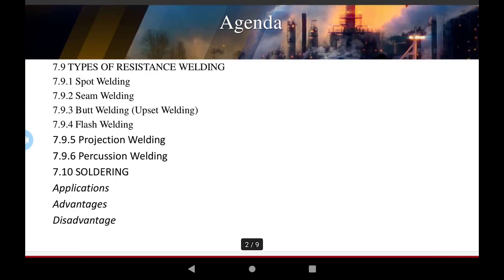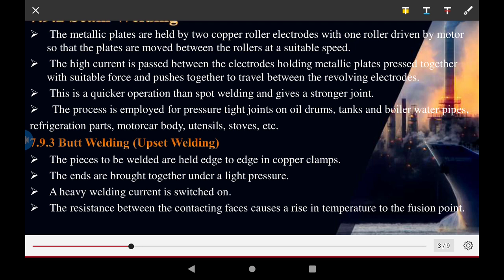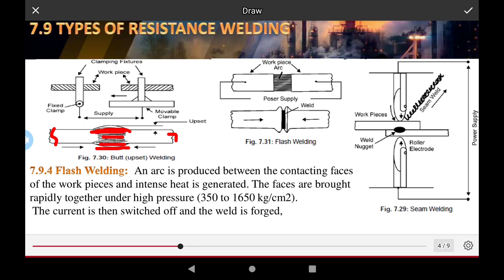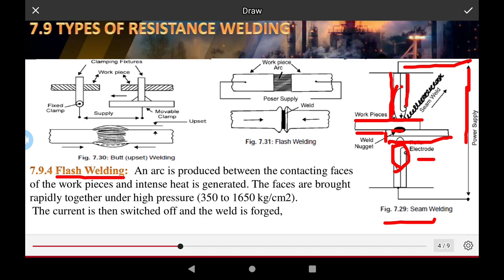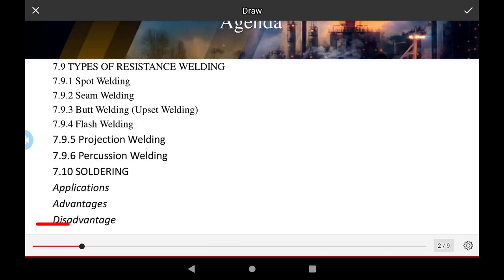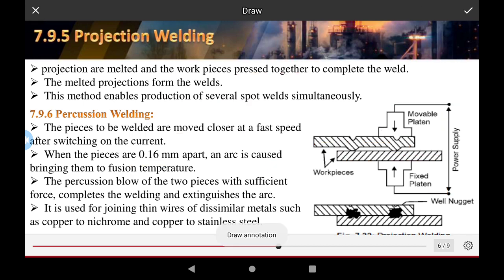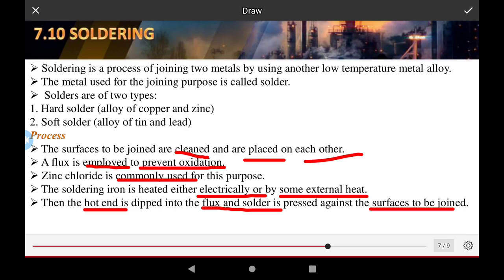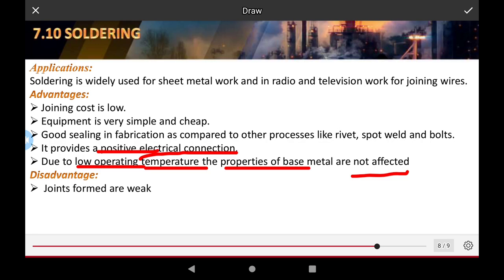66.UNIT-3, Classification of Resistance Welding and Its Applications